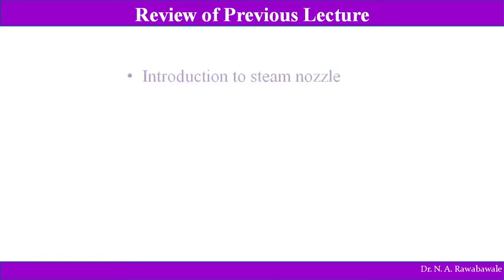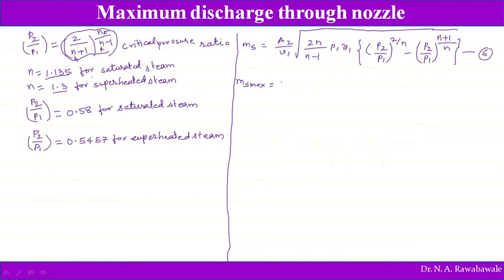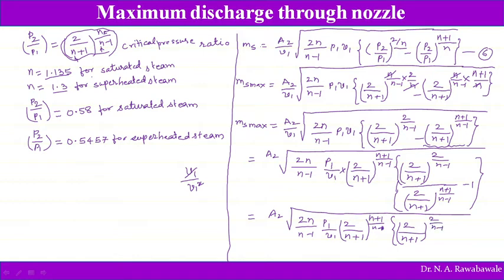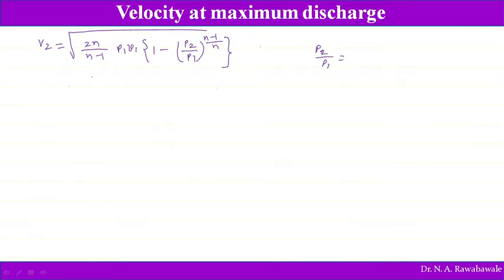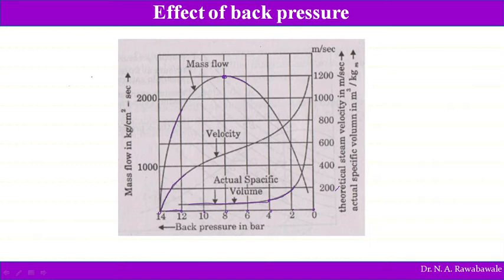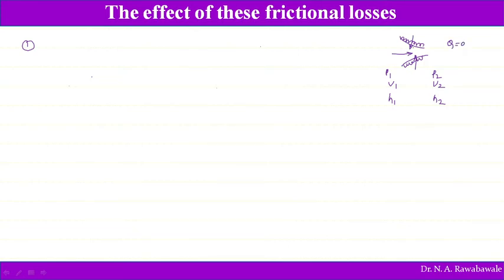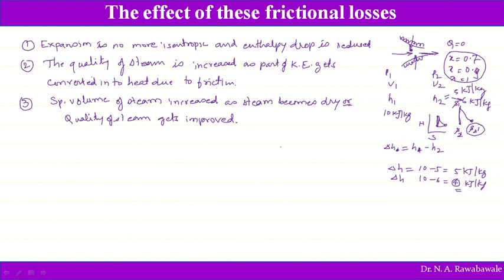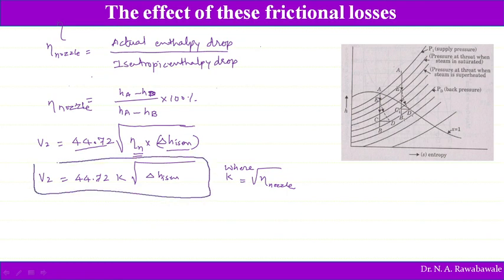ATD Lecture-32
Maximum discharge through nozzle, velocity at maximum discharge through nozzle, effect of friction on steam flowing through nozzle